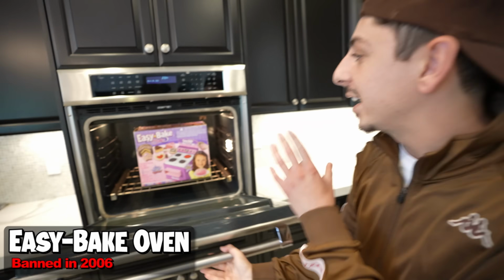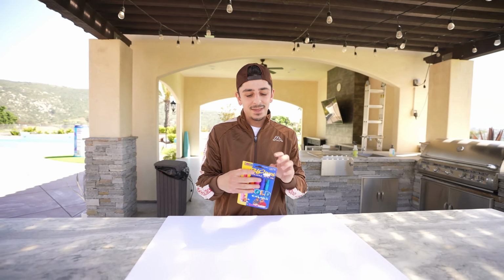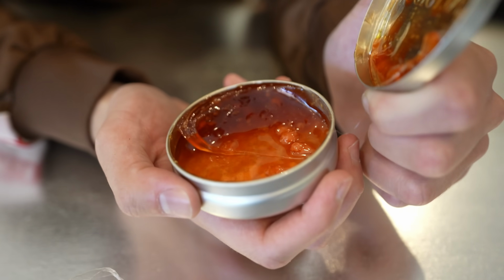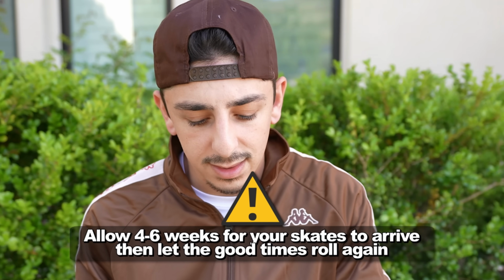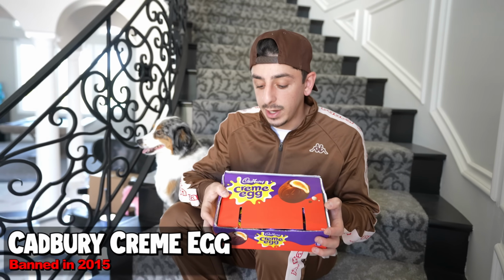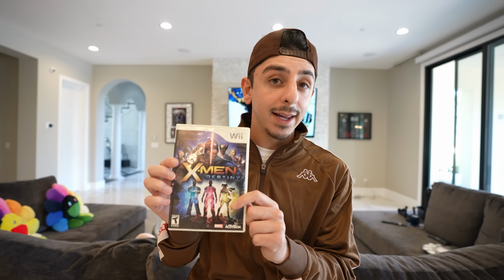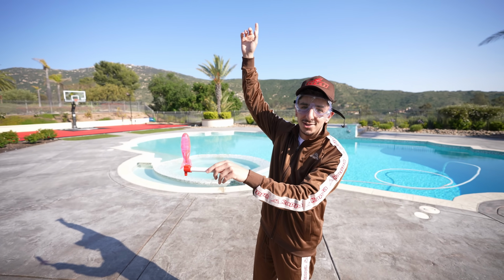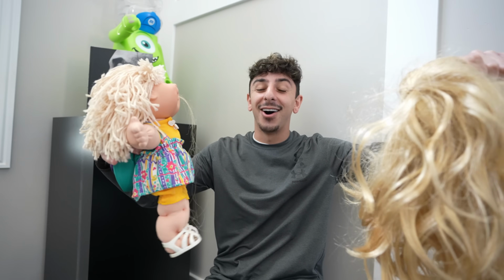I Bought Every BANNED Item in America!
I was able to get my hands on every banned item in America, but they were banned for a specific reason.. This was extremely interesting!

GO SPAM MY OTHER PAGES!!